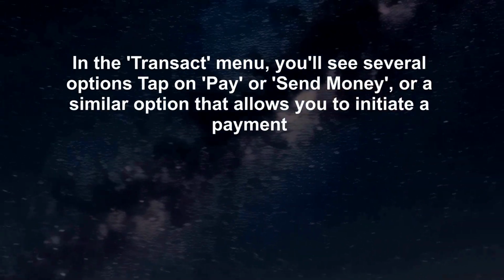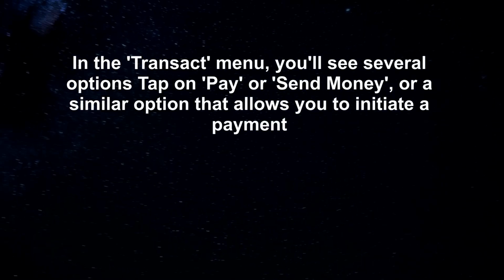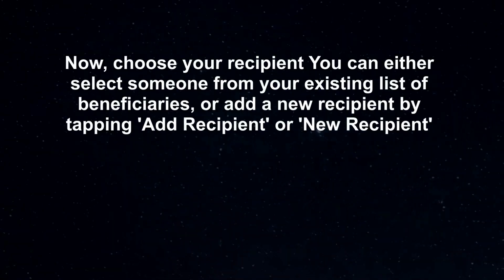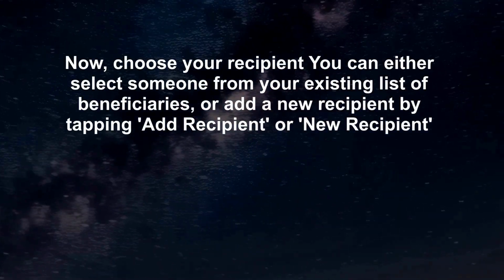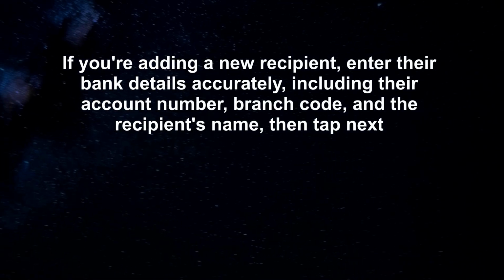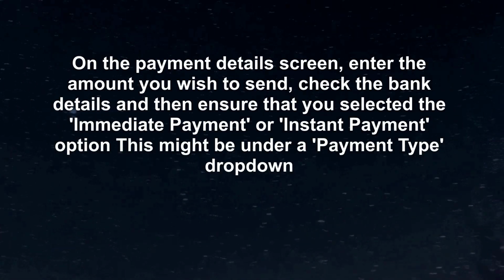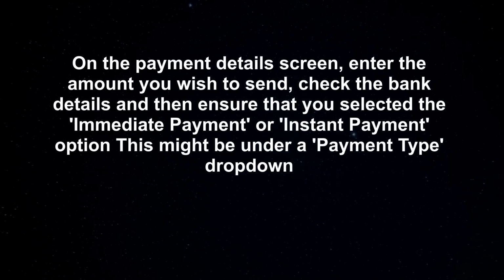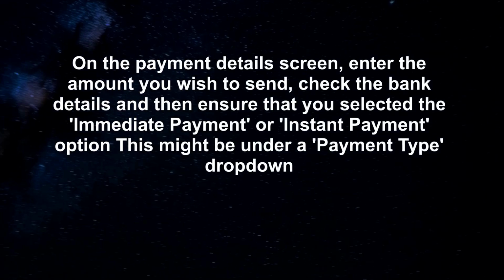HOW TO DO IMMEDIATE PAYMENT ON NEDBANK APP - Julia'sTutorials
HOW TO DO IMMEDIATE PAYMENT ON NEDBANK APP guides users through the steps of making immediate or instant payments using the Nedbank app, providing a clear walkthrough of the process and highlighting any associated fees or limitations. This tutorial ensures users can quickly and securely send money to recipients when urgent transactions are required.

00:00 Need to Send Money Now?
00:06 Open Nedbank Money App
00:12 Tap 'Transact'
00:17 Tap 'Pay' or 'Send Money'
00:22 Choose Recipient
00:28 Add New Recipient
00:36 Enter Payment Details
00:42 Review Immediate Payment Fee
00:49 Confirm Payment
00:54 Payment Confirmation